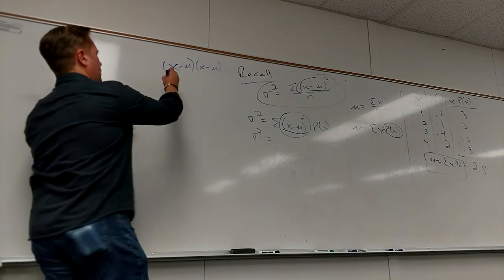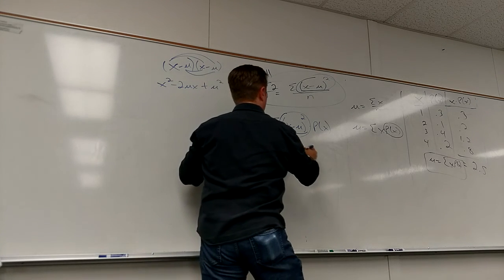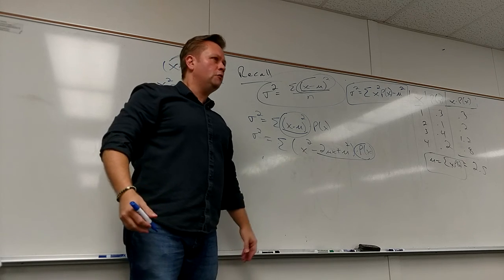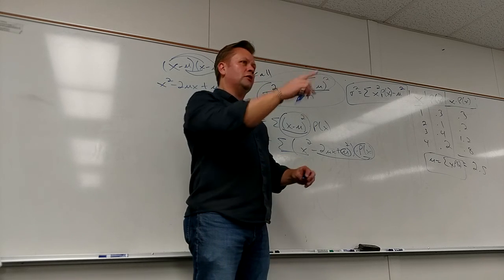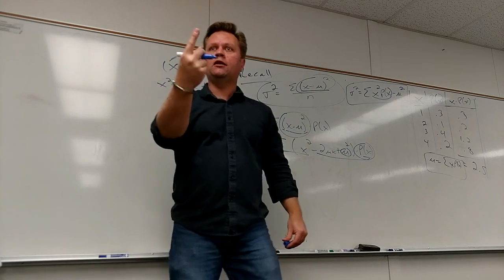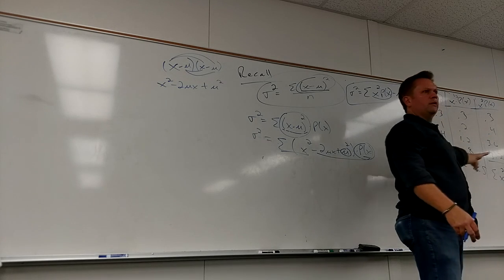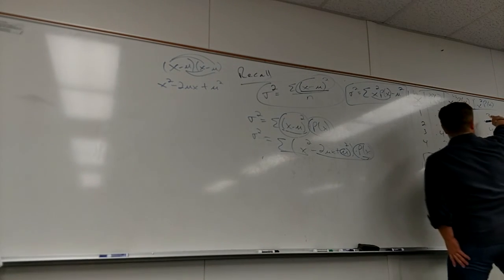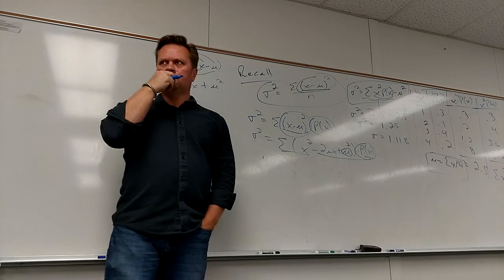Math 160, Feb 27 Lecture, part 2